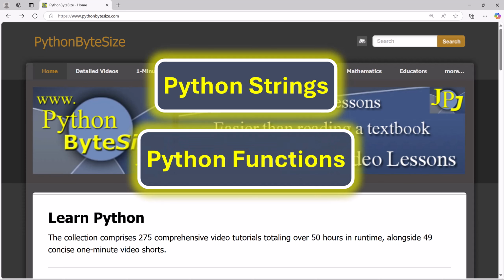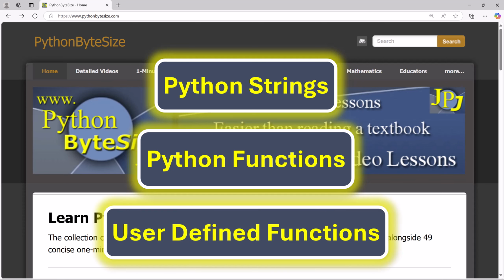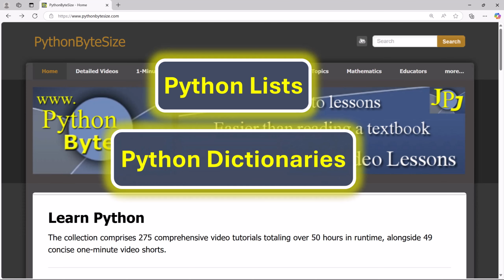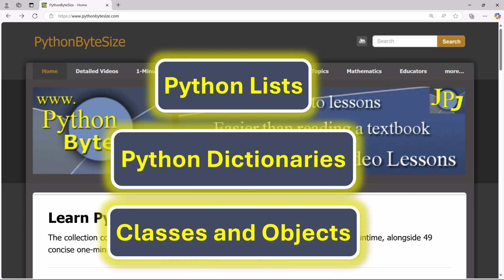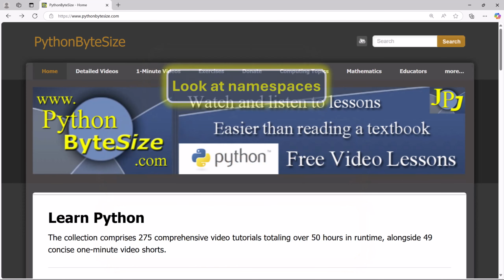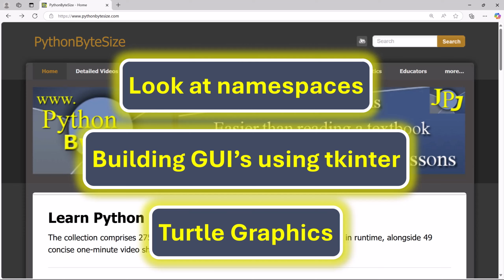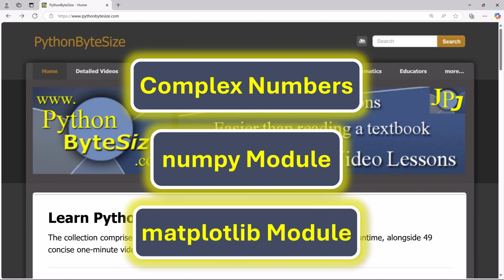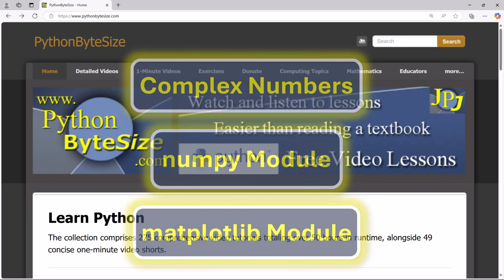Master Python with over 50 Hours of Free Video Lessons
This video provides an overview of the PythonByteSize.com website, designed to support your Python programming studies.